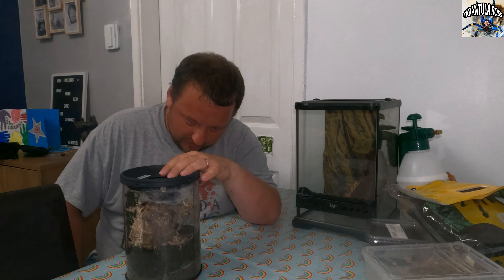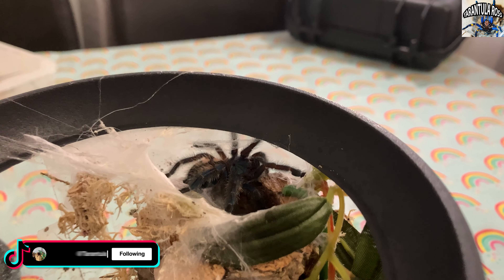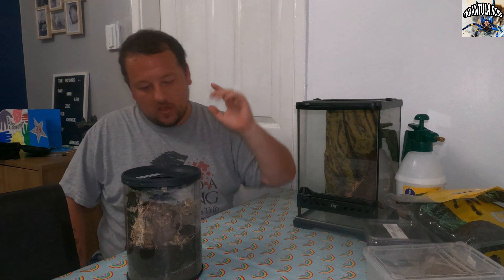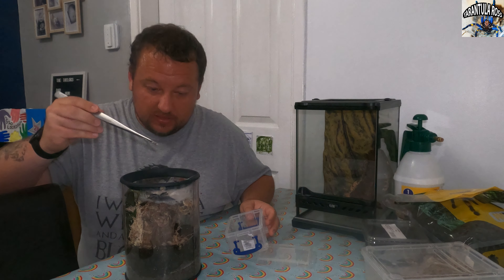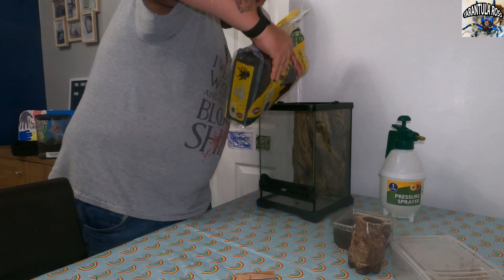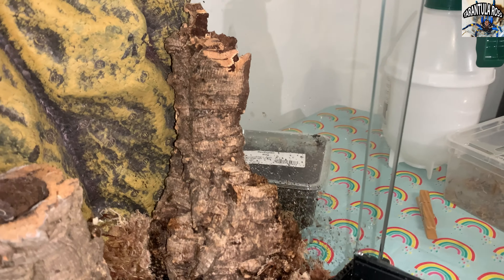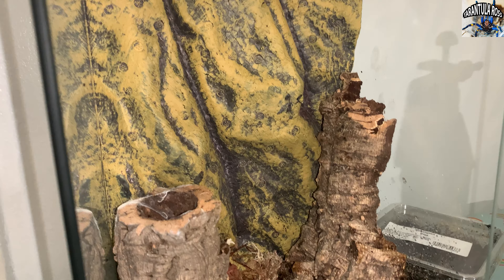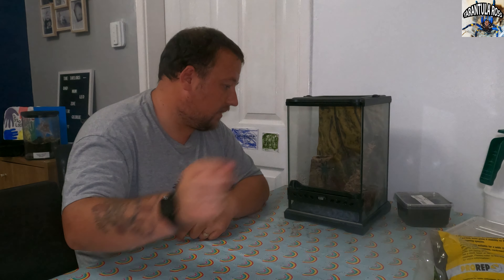ANTILLES PINKTOE TARANTULA Rehousing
Socials

If you want to help out the channel with crypto

Bitcoin - 3P4TMSdrhuahezstiS19uEyUhGBdNS7CYg
Ethereum - 0x55197fEce8625b1675Be1191E4F766aFe5664971
DOGE - DTNgEuZrcJ9NDVmfPfuxoTM12cPnP5whgR